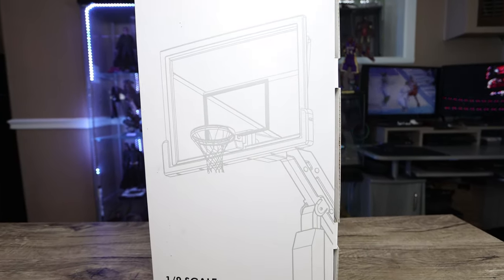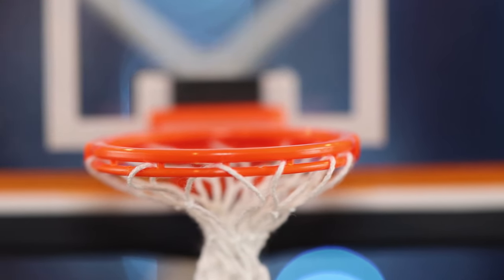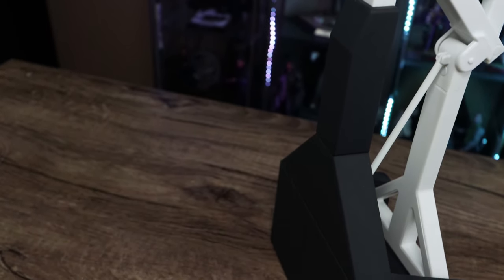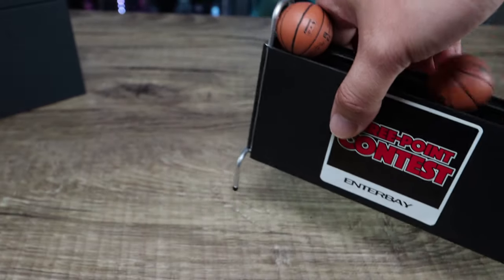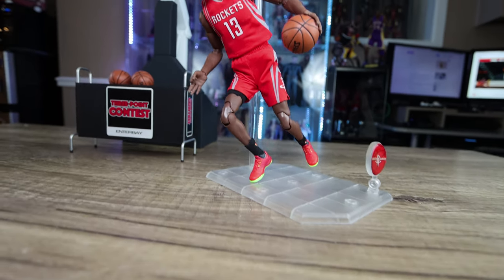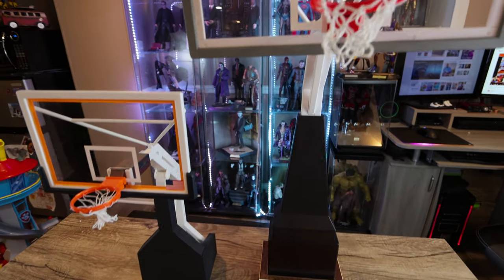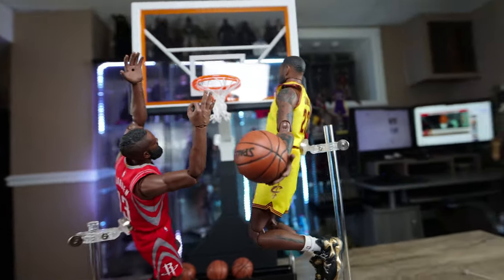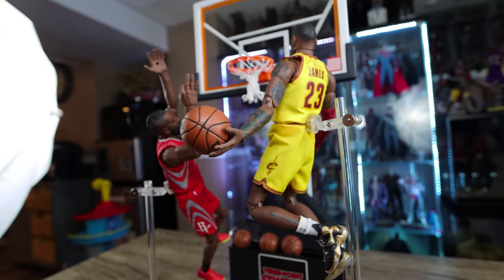Enterbay Basketball hoop set